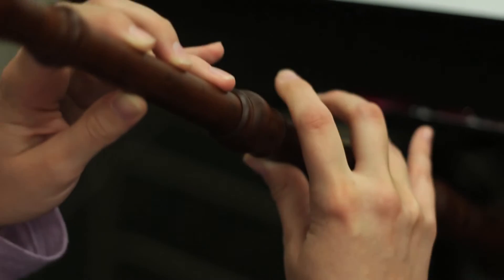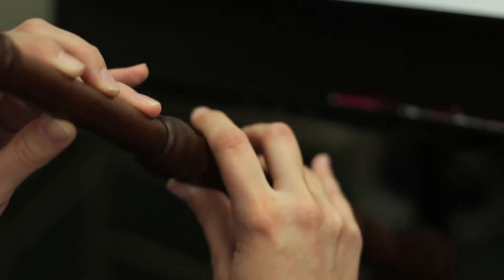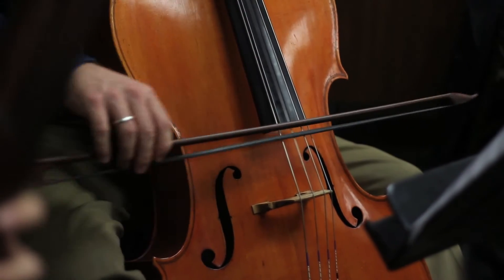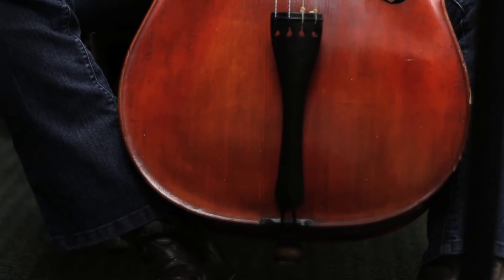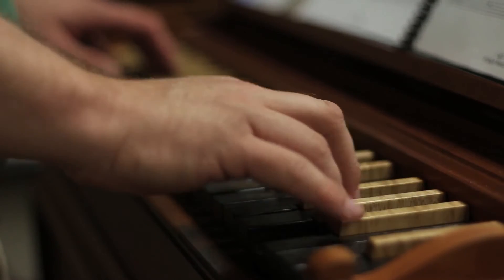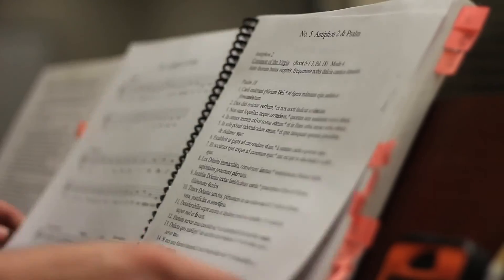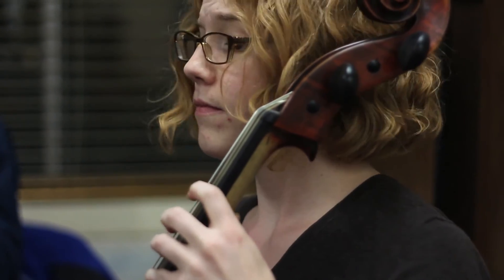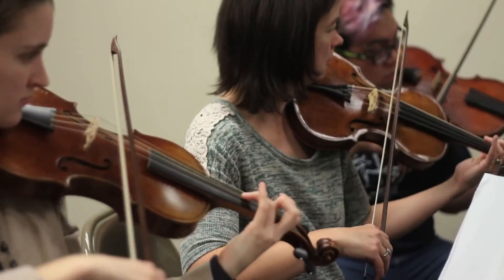Austin Baroque Orchestra